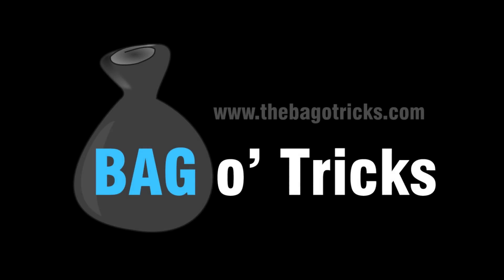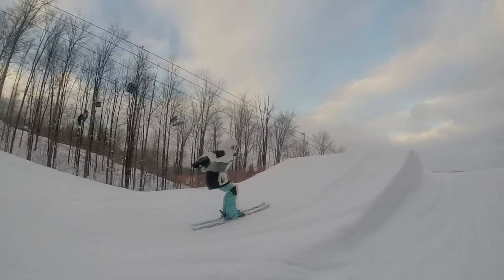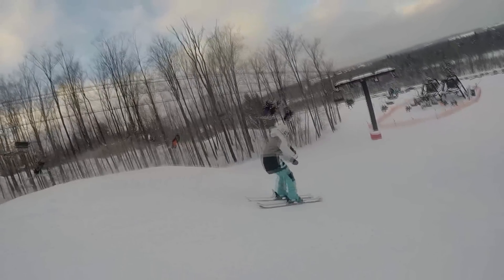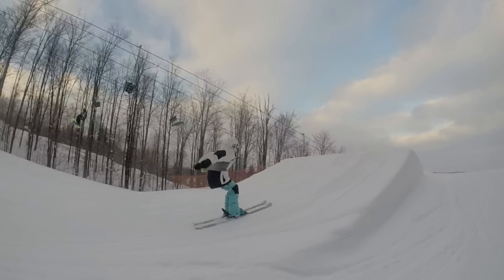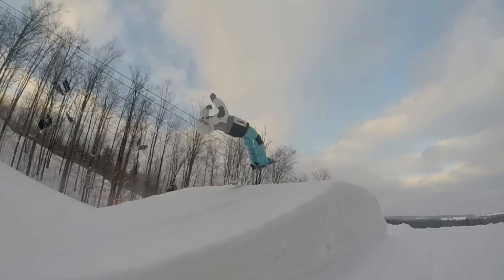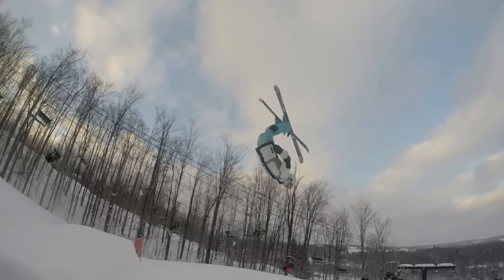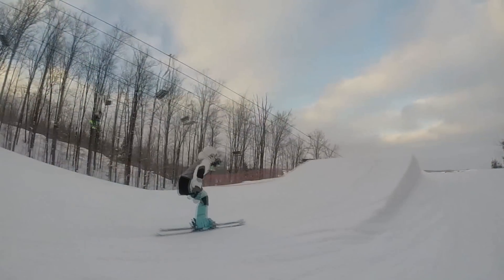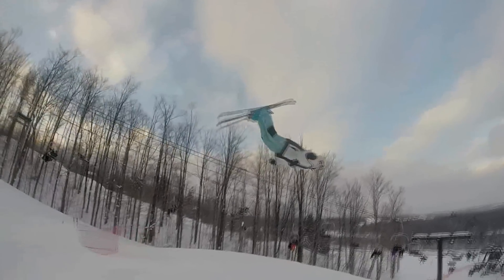How To Backflip On Skis